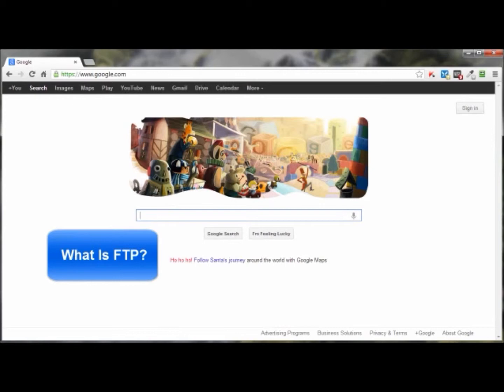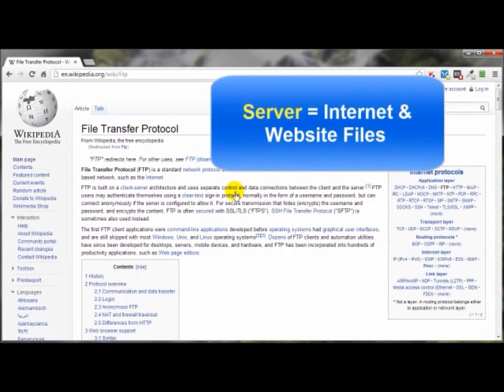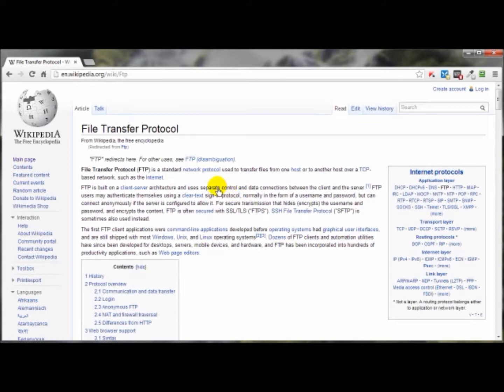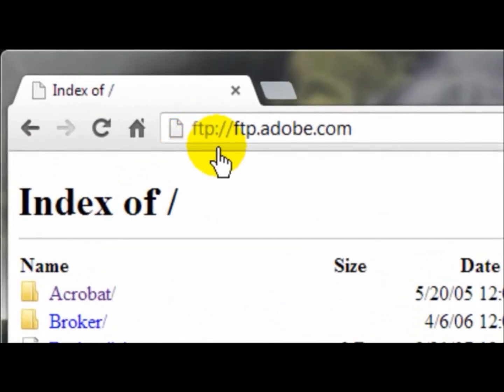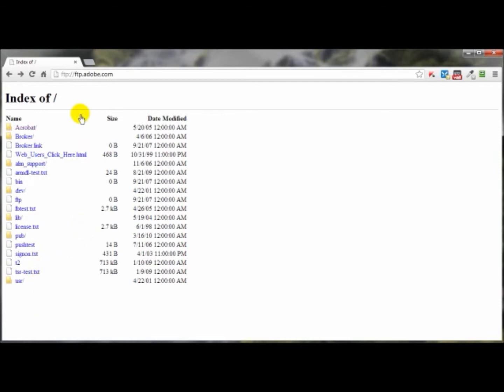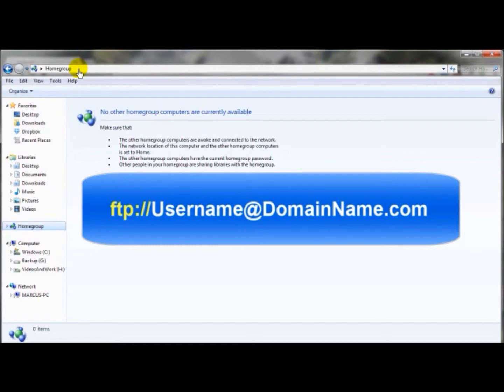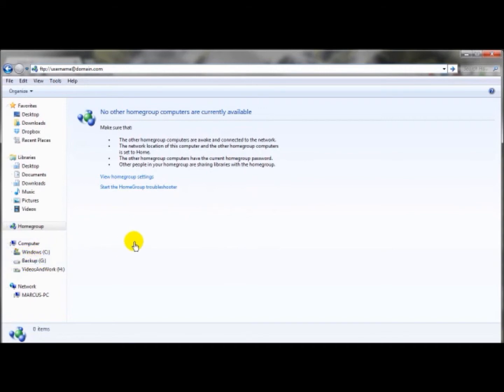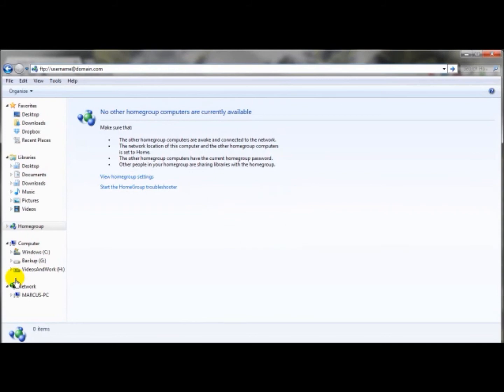What is FTP and How To Use It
Want to learn what FTP is? In this video you will learn how to use FTP.